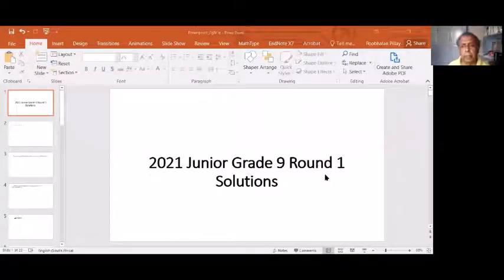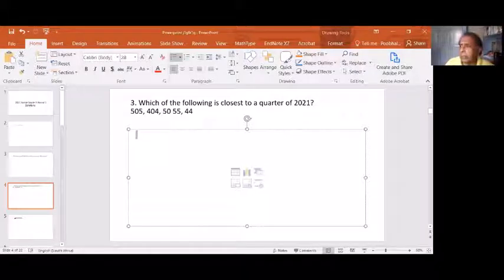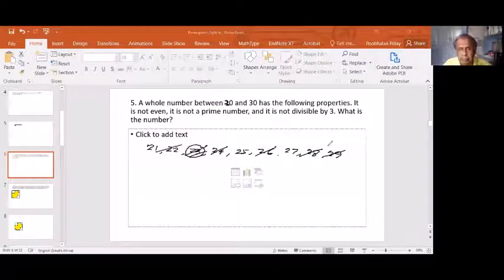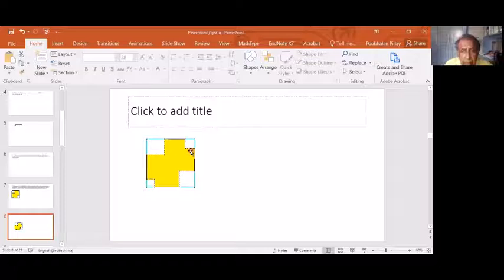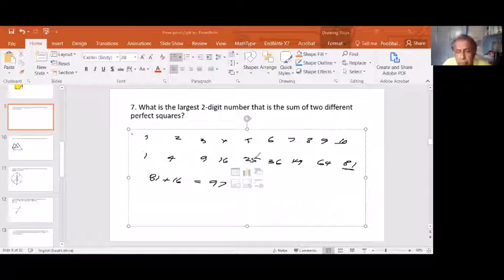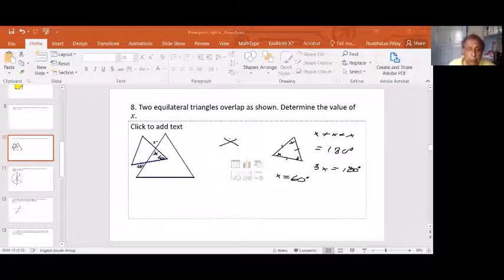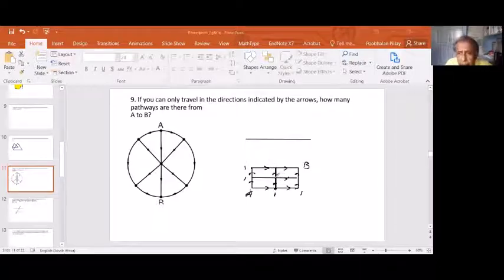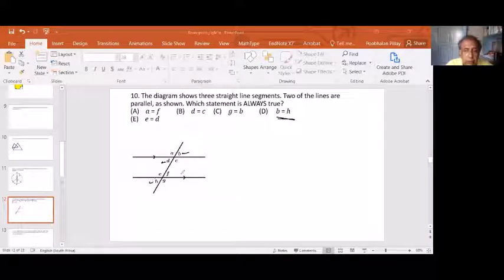SAMO Round 1 Review Junior Grade 9 Part 1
Prof Pillay reviews the SAMO2021 first round paper for Juniors Grade 9